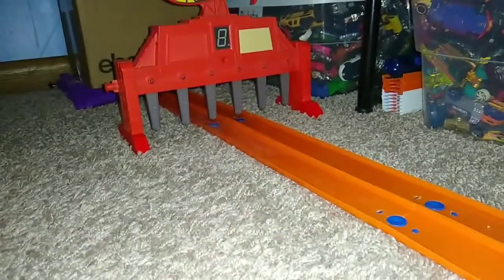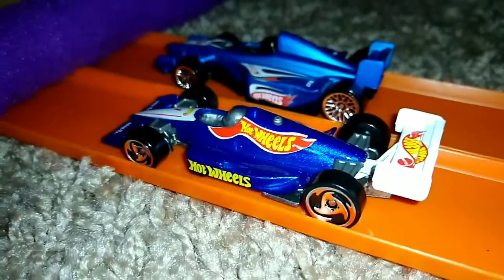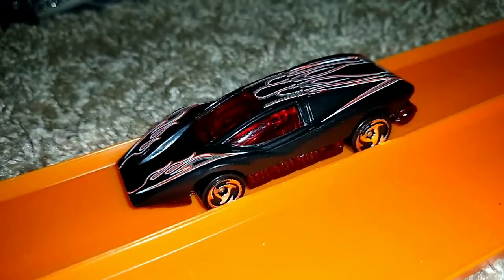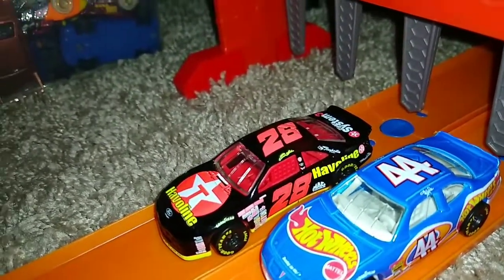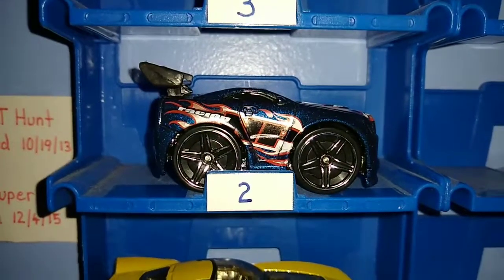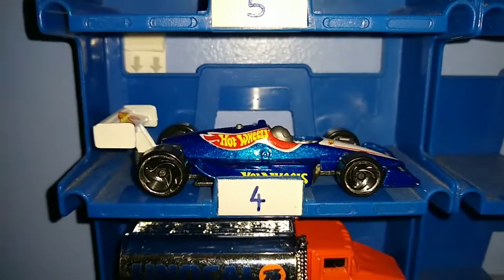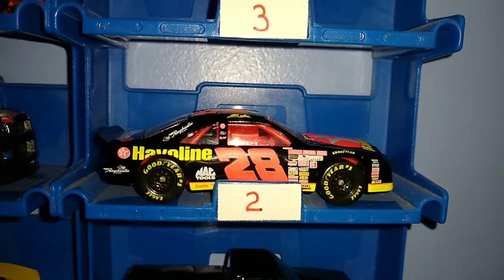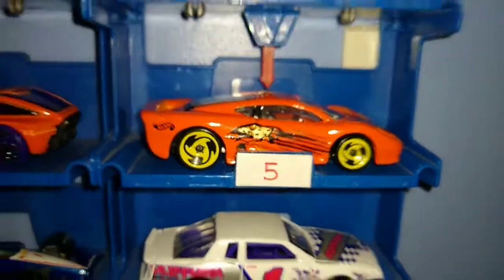Hot Wheels Weekly Race, Week 1... 1/2/21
To begin the New Year we're bringing back the Tower of Fast to do a Fill Up Race With 2 Qualifiers.

10 Spots to fill... 5 for Realistix & 5 For Fantasy. We'll see who wilk come out on top.